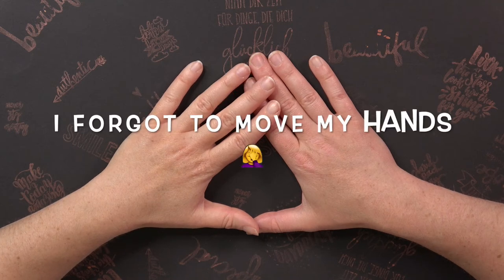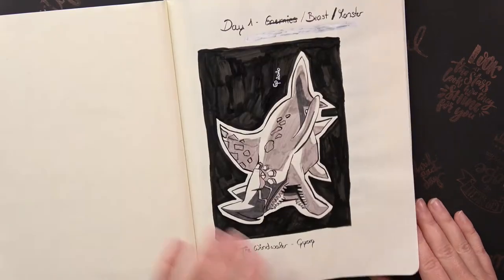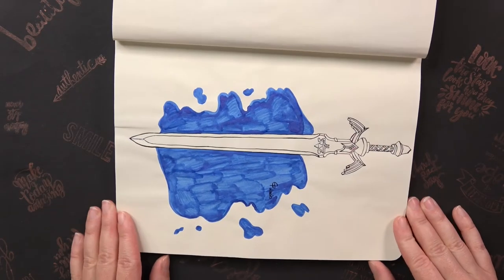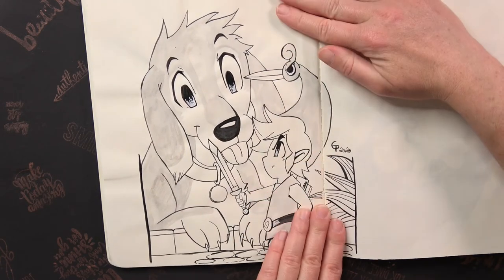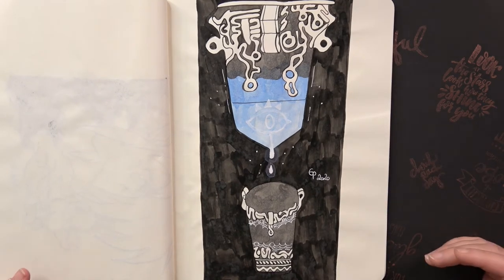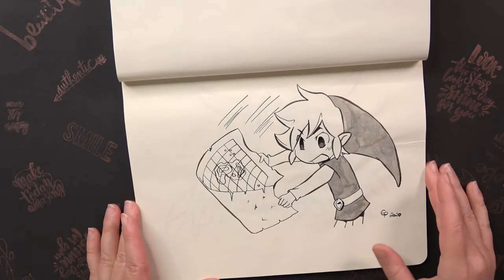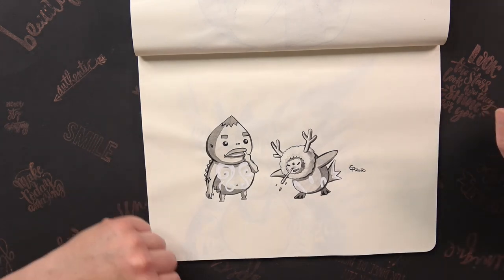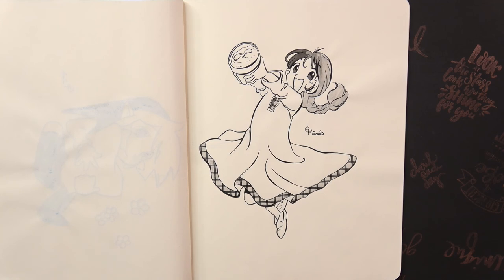Exciting Inktober / Linktober 2020 - Did I succeed? Let's find out!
Hi!

This time I'm showing you my Inktober/Linktober 2020 Sketchbook :)

2020 was the first year where I've succeeded participating the Inktober/Linktober challenge! Yey!
To celebrate this again I take you an a trip through the sketchbook I filled.

📖 Video Chapters

🔖0:00 Welcome
🔖0:10 Art Supplies
🔖2:54 Sketchbook